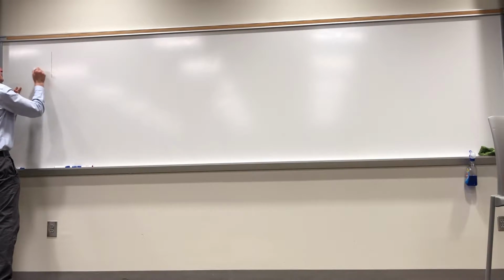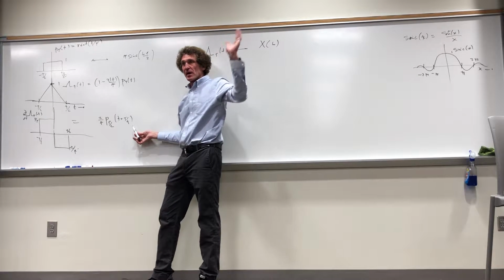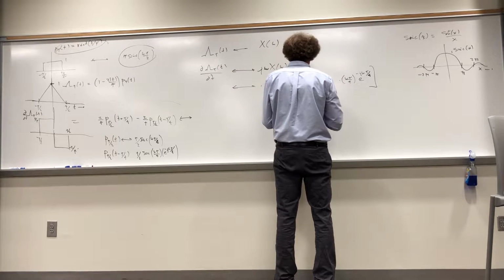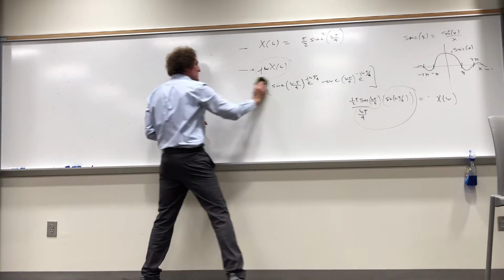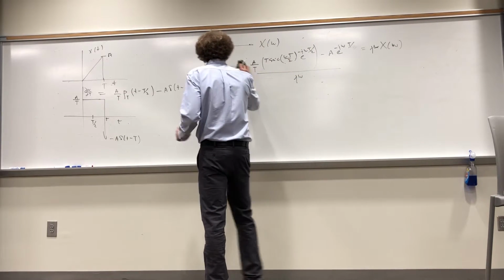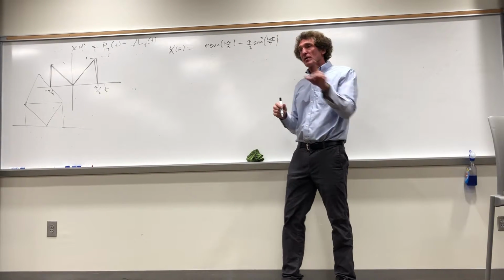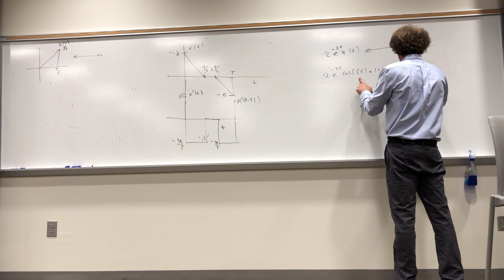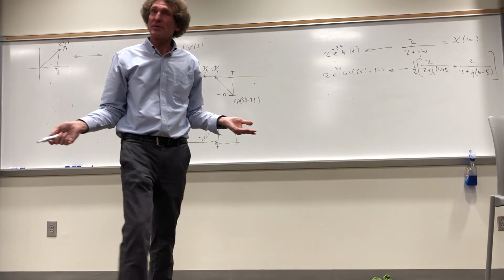Linear 2 15 2019